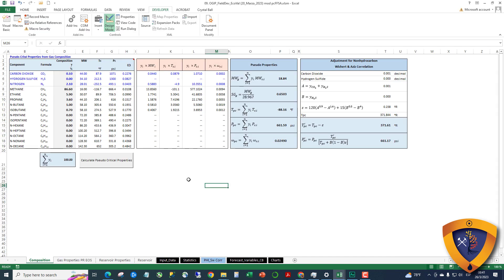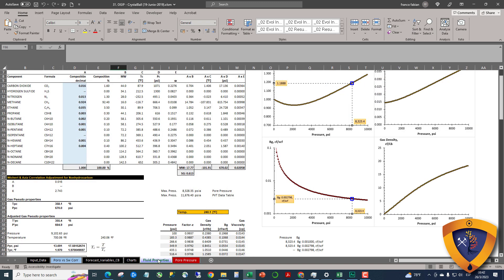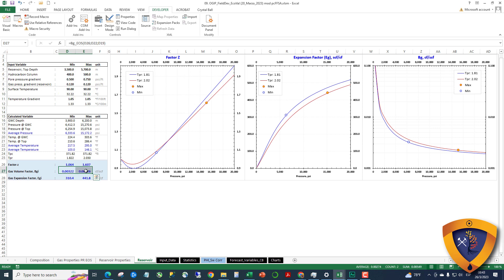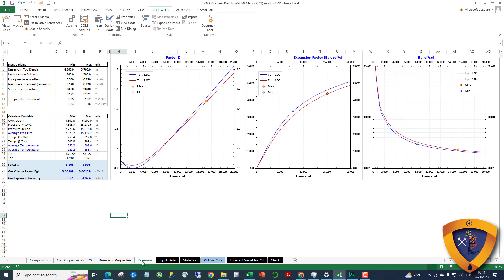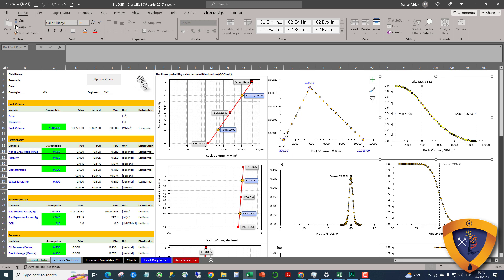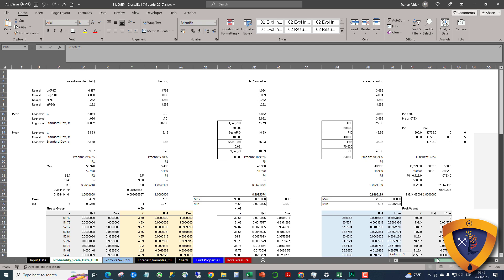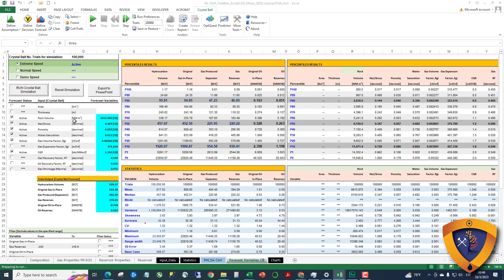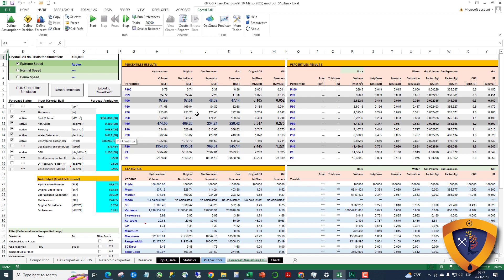Estimating OGIP volumetric equation and Monte Carlo (Oracle Crystal Ball)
Bg/Eg estimated using EOS Peng-Robinson
VBA to automate results extractions  (statistics and charts)